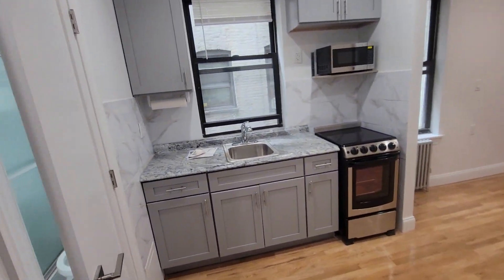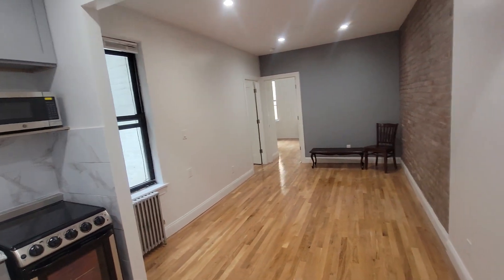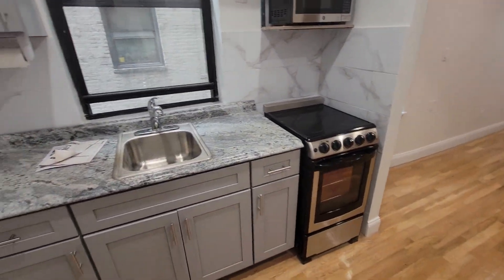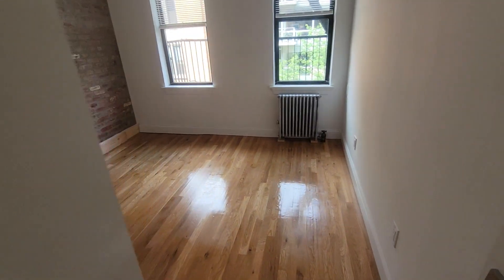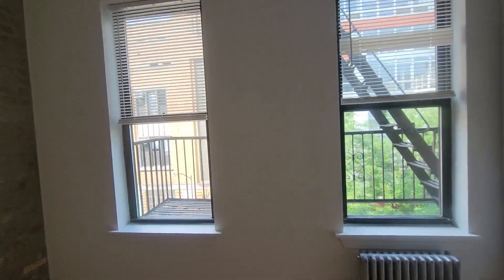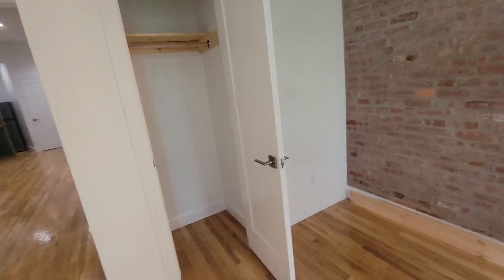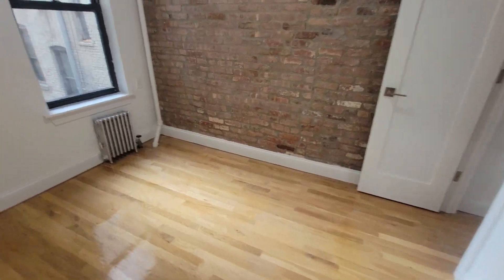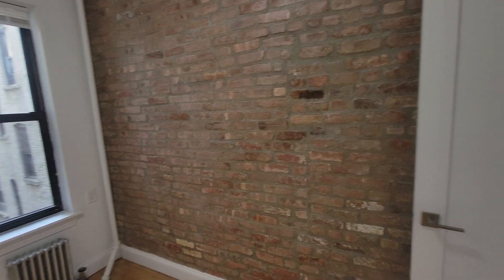East Village 13th St & 1st Ave BRAND NEW TRUE 2BR